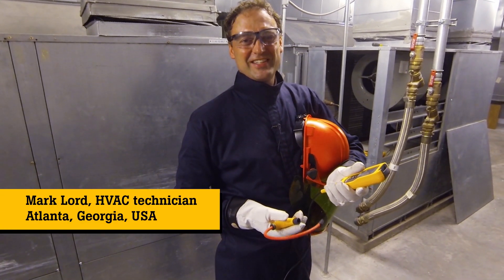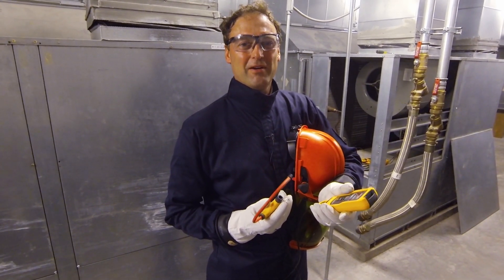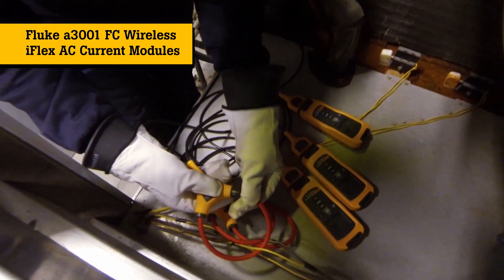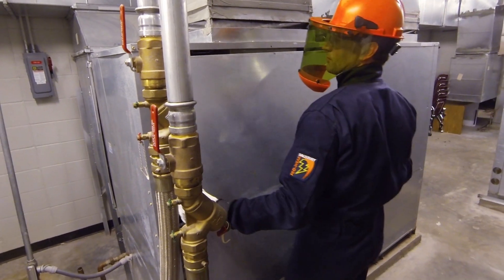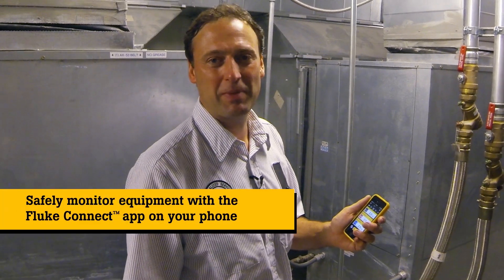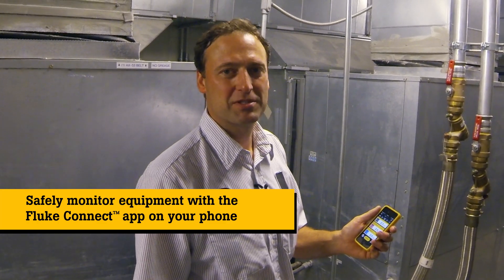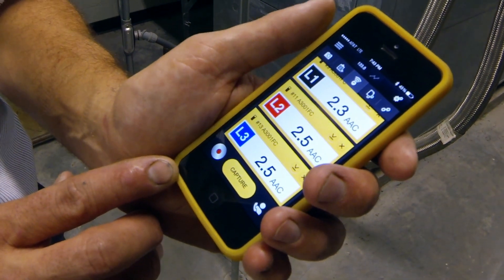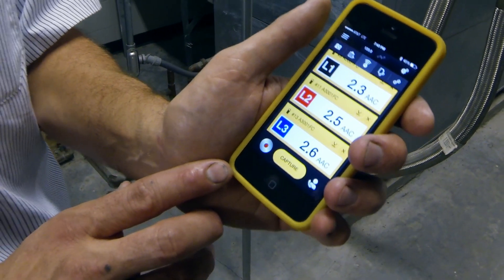How to Troubleshoot a Three-Phase Blower Motor With Fluke Connect™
In this video, a customer demonstrates how Fluke Connect™ makes his job faster, safer and easier.  He monitors three-phase motor amperage for one week, only having to suit up in PPE once, saving him hours of time on the project.

Condition monitoring software connects your entire industrial world, delivering data from assets on the other side of the facility or in remote locations to employees. Fluke Connect™ software automatically aggregates asset measurements from more than 80 Fluke™ tools and sensors to the cloud, where teams can always access data. When you put data in the palm of your worker’s hands, they have all the information they need to make critical decisions.

Get more from your tools with Fluke Connect:
Find everything you need in one place with Fluke Connect and improve your maintenance program by:

Taking live readings on-the-go:
Decrease time-consuming, routine rounds by installing remote sensors that upload data to the cloud. No more clipboards, discrepancies or data silos; just easily-accessible asset data on your smart device.

Trending and graphing data:
Fluke Connect Condition Monitoring™ software allows teams view asset trends on graphs from connected condition monitoring devices. Personnel can complete data analysis, providing teams with insights they use to predict asset condition and avoid downtime.

Receiving alarms from anywhere:
Knowing when assets go down helps maintenance teams quickly assess and address problems. Fluke Connect sends alarms to smart devices when assets deviate from pre-set thresholds, including data leading up to the alarm.

Some key features include:

• Take live readings of energized circuits and operational equipment
• Trend and monitor intermittent problems
• Securely store measurements by asset in the cloud
• Eliminate transcription errors, clipboards, notebooks and multiple spreadsheets
• Create reports using measurement data on your smart device without heading to the office

For more information about the Fluke Connect™ asset management software and mobile app, visit the Fluke